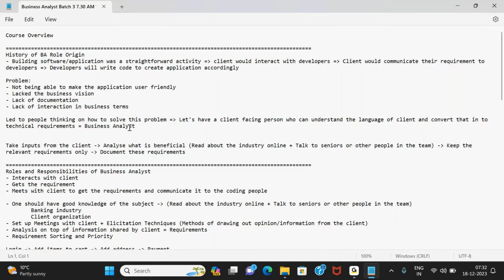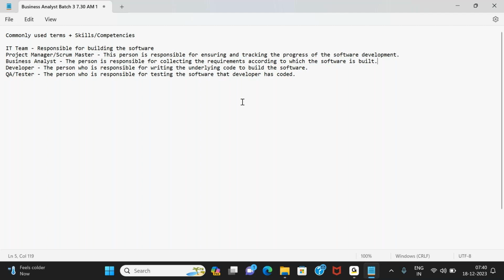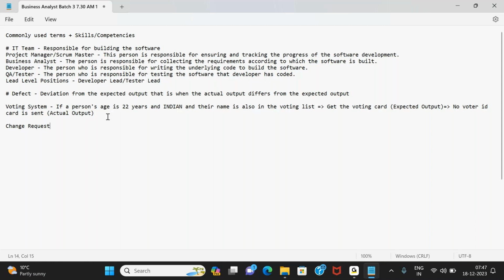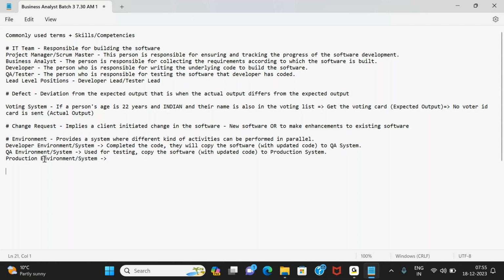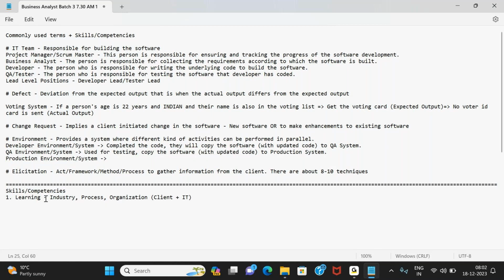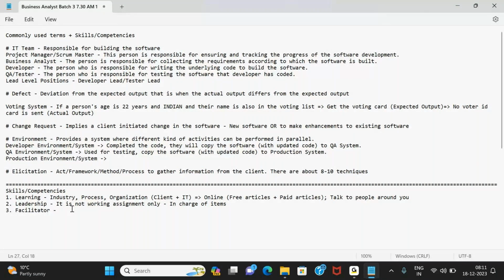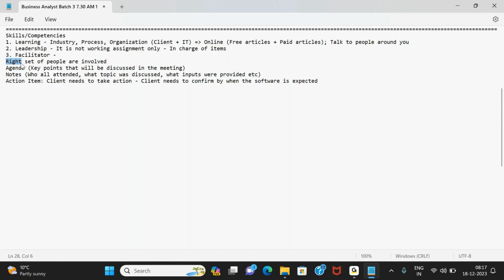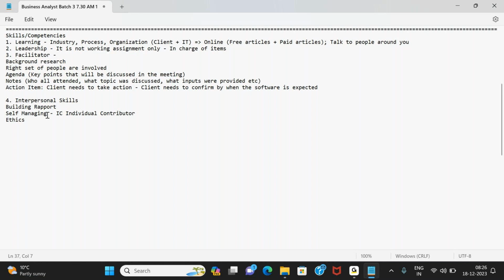Introduction to Business Analyst | Business Analyst Tutorial | Business Analyst Demo - 03